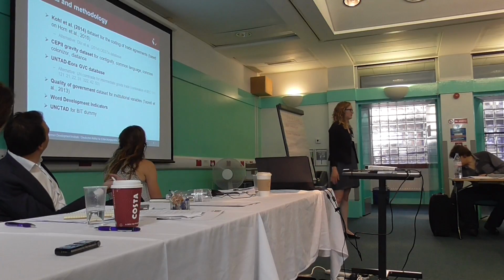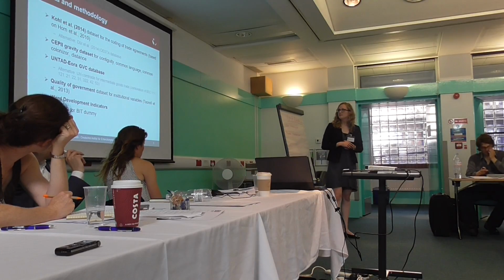2/6_Dominic Bruhn